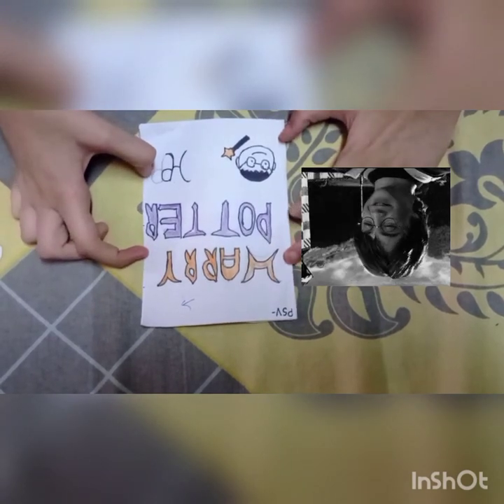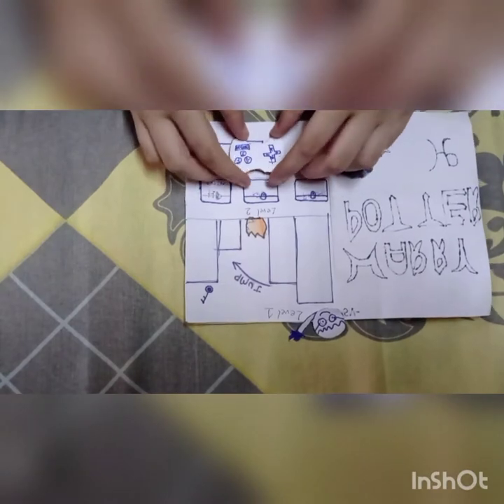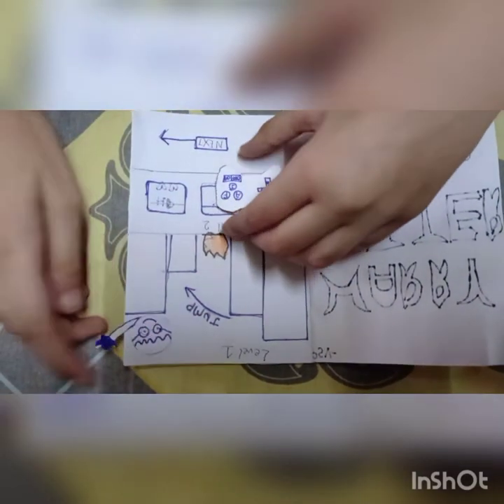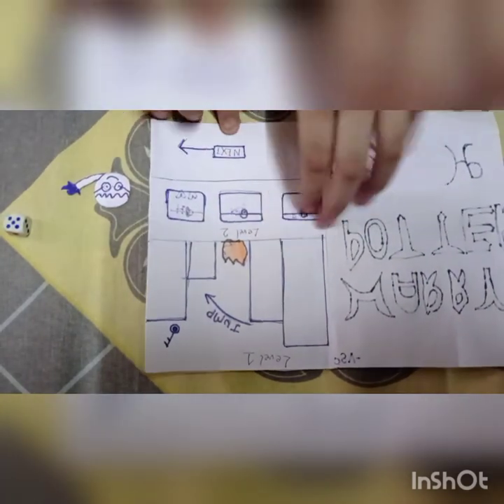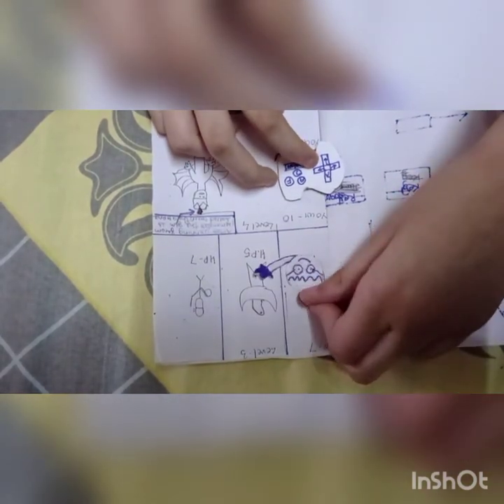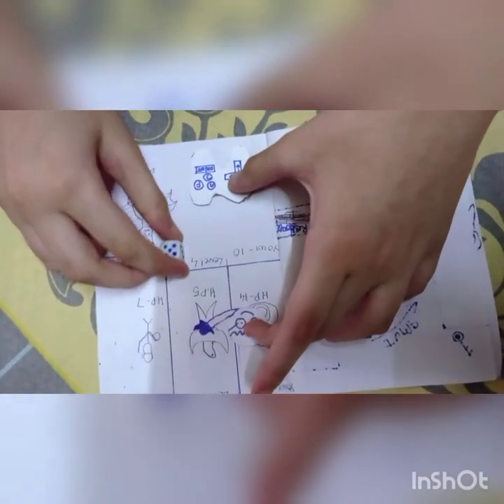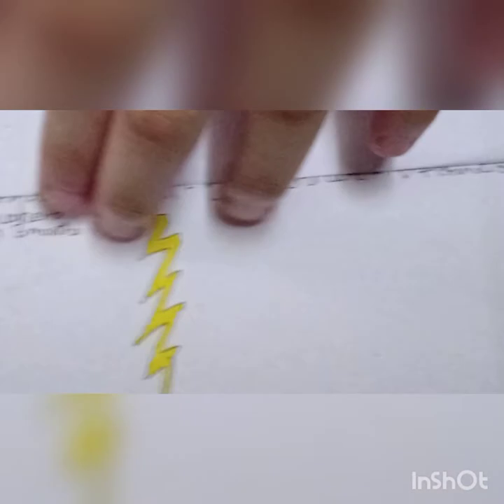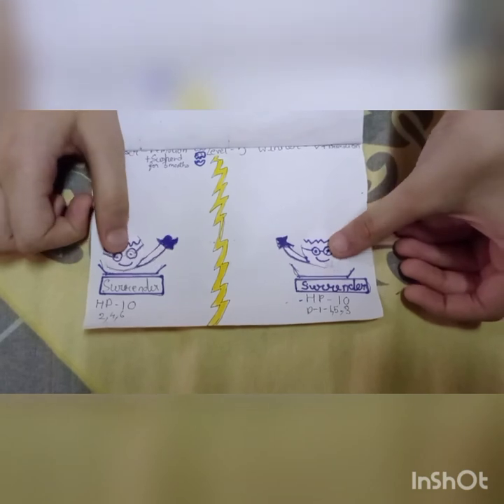HARRY POTTER PAPER GAME